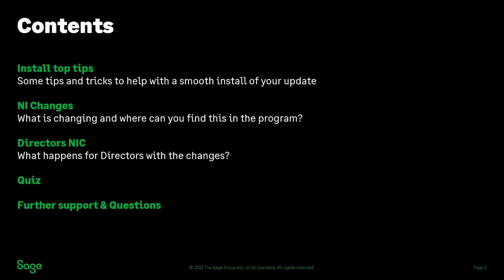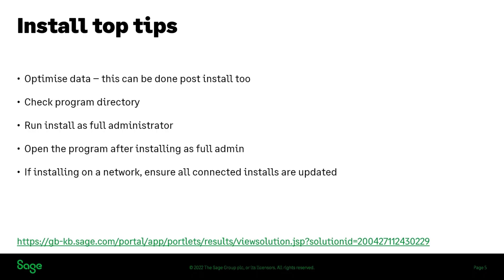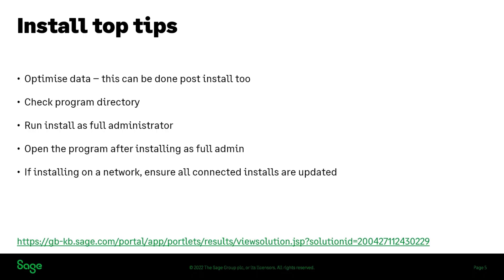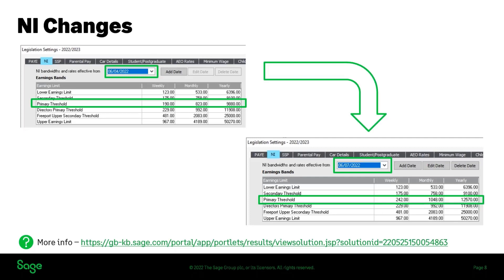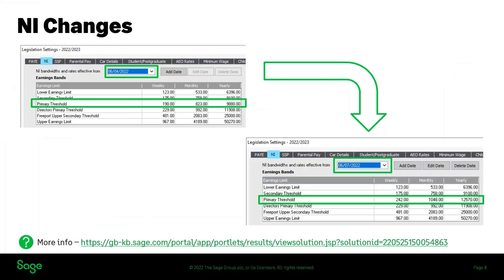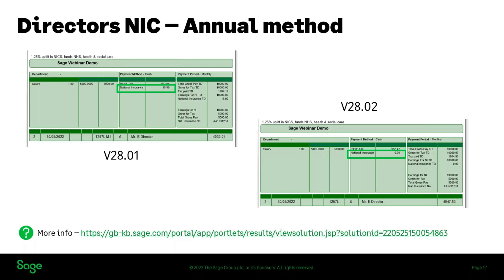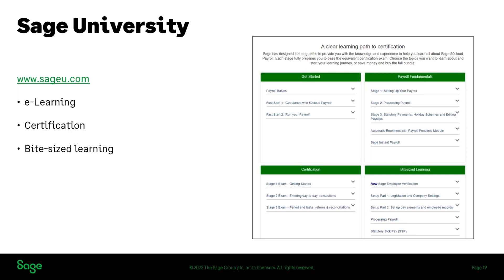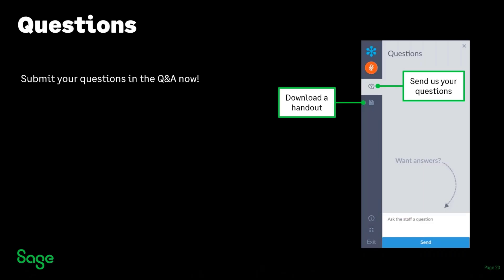Sage 50 Payroll (UK) - What's new in v28.02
Watch this webinar to find out what's new in the latest release of Sage 50 Payroll (v28.02) including some useful tips to help install your update.